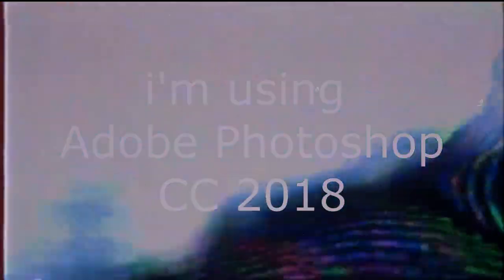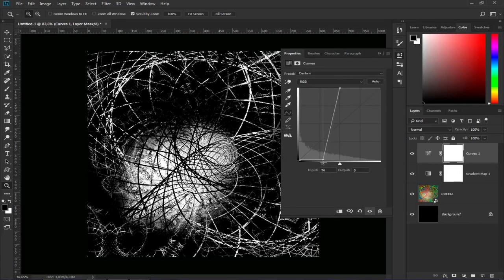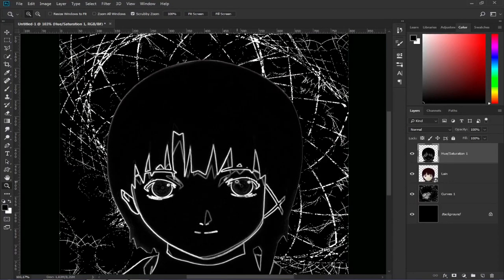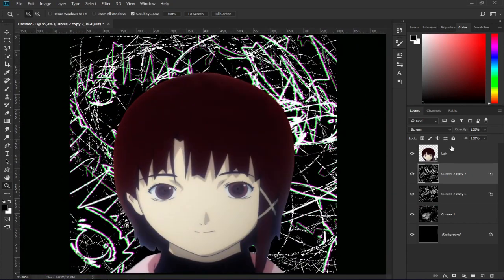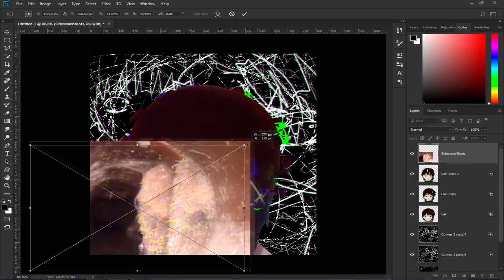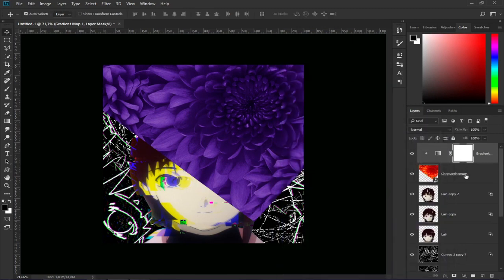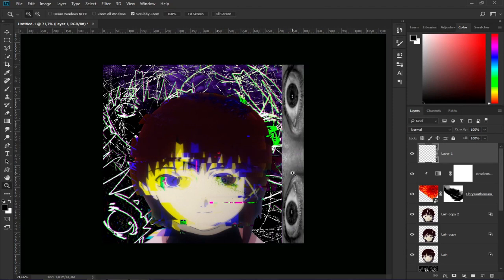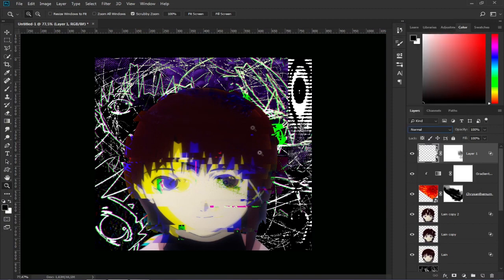How to make cover arts like sewerslvt (Photoshop Tutorial)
First tutorial ever made in my life xd so, sorry for the lack of explanation on some things. you can ask in the comments for any questions

The cover arts of sewerslvt are beautifully chaotic, but how they were made? this tutorial may not answer that question, but it will teach you some tecniques to archive similar things